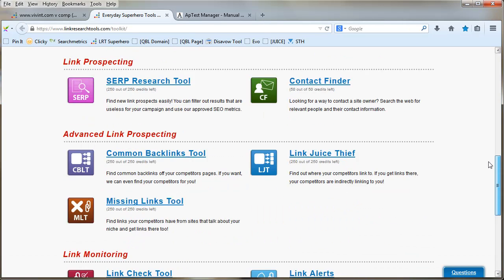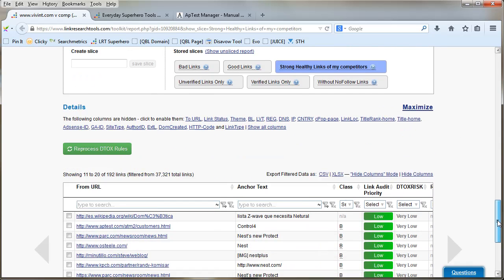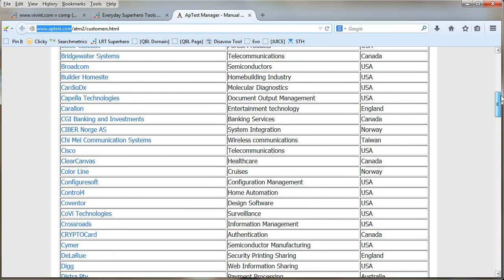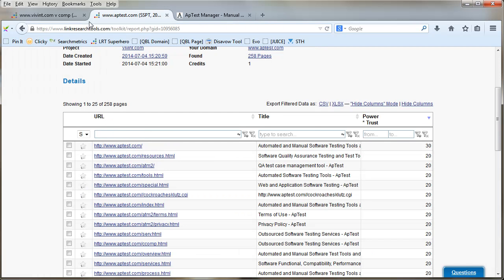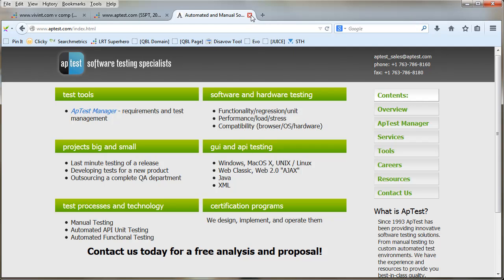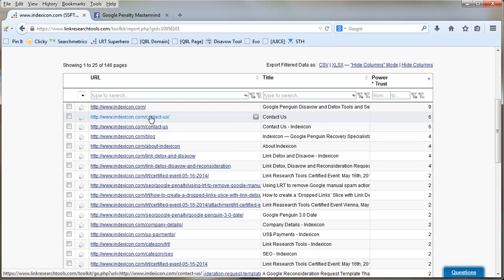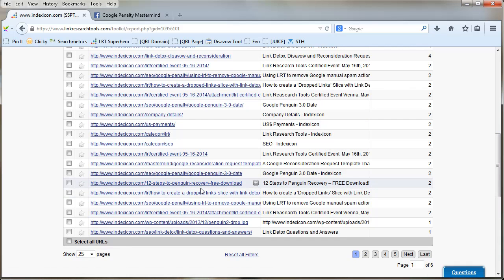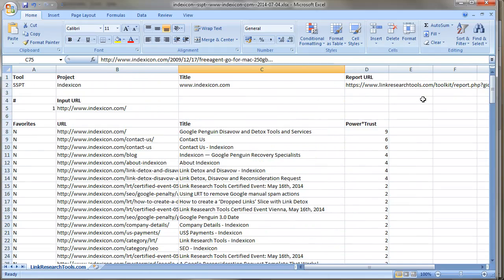Analysing Websites with The Strongest Sub Pages Tool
Please join to find out more about getting out of a Google Penalty to get started on removing your penguin today.